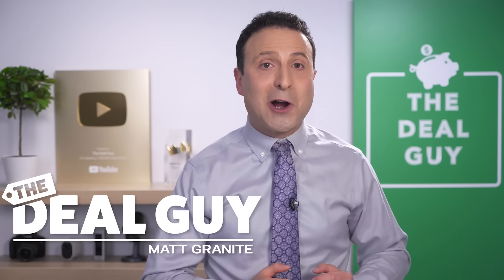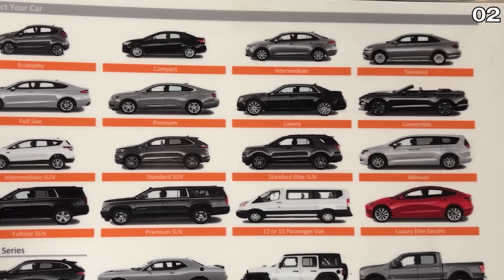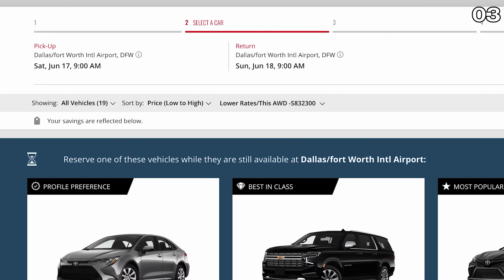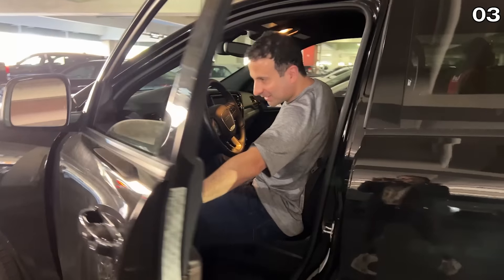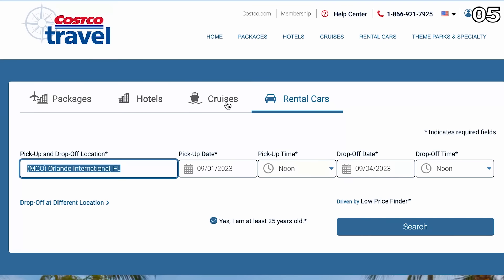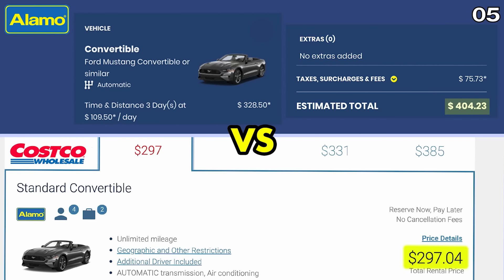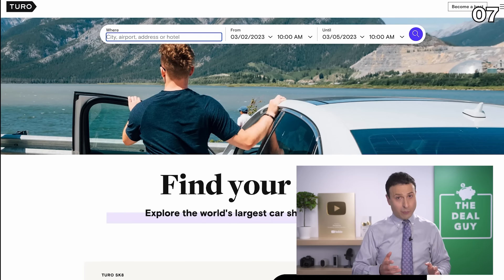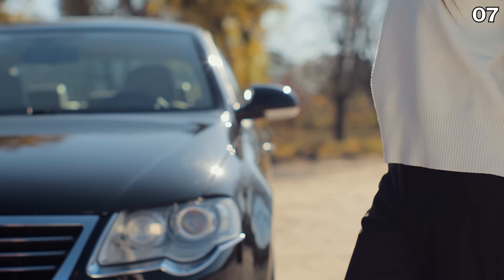10 CHEAP RENTAL CAR HACKS That Will Save You Money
Save a bunch of money on rental cars and RV's with these 10 amazing secrets I discovered! Everyone knows Kayak and Expedia are great places for flight deals, but with these cheap flight hacks you will save a LOT more!

If you are looking to book a rental car for a holiday soon these cheap rental car hacks and cheap rental car secrets will show you things like how to get cheap rental cars and how to save money on rental cars. I've had a lot of email requests on how to find the cheapest rental cars and how to use websites like Costco Travel and cheap rental car websites to save you the most money.

In this video The Deal Guy is showing you how to find cheap rental cars and what the best cheap rental car websites are online. If you've been hunting for rental car deals and want to do research on how to save money on rental cars then this video is for you! In cheap rental cars 2023 are hard to come by due to how everything is right now so watch this video learn how to maximize your knowledge on cheap rental cars and cheap rental car websites.

Don't miss these ways to get a cheap car rentals near me and rental cars near me cheap!